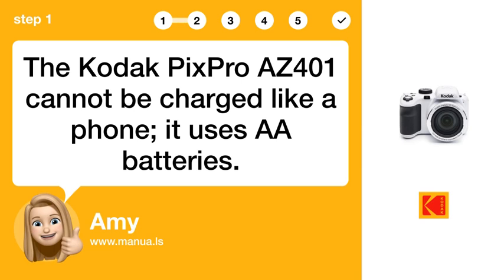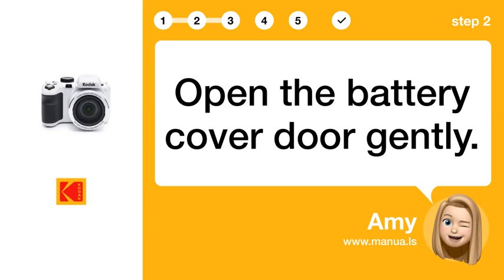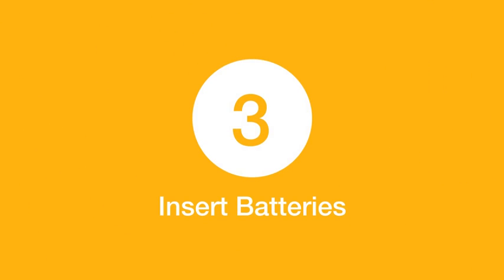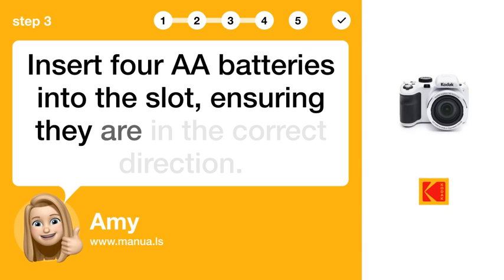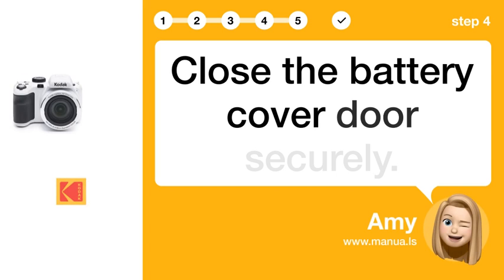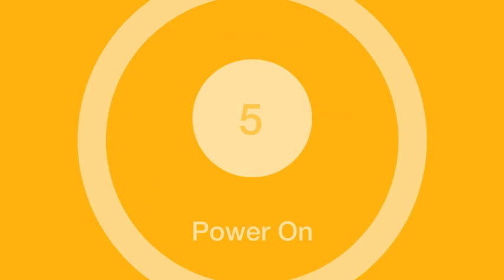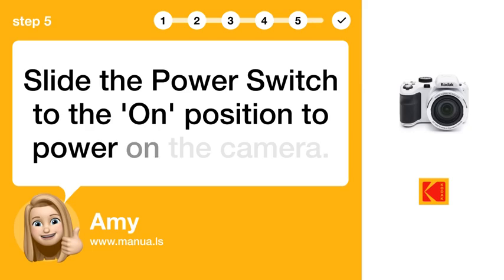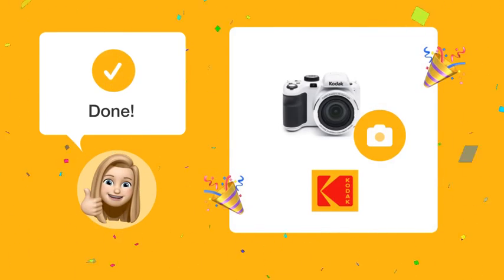How to Power Your Kodak PixPro AZ401 Camera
📺 Learn how to power your Kodak PixPro AZ401 camera using AA batteries. Watch this video to solve this common question!

📖 In 5 steps:
1. The Kodak PixPro AZ401 cannot be charged like a phone; it uses AA batteries.
2. Open the battery cover door gently.
3. Insert four AA batteries into the slot, ensuring they are in the correct direction.
4. Close the battery cover door securely.
5. Slide the Power Switch to the 'On' position to power on the camera.

📚💬 Manual and other questions:
On our site, you can find the complete manual for the Kodak PixPro AZ401. There, you can also ask your question to other Kodak PixPro AZ401 users.